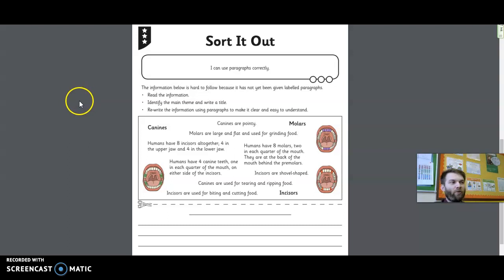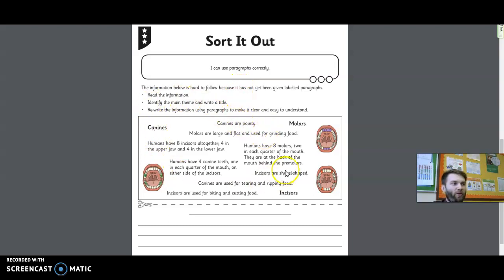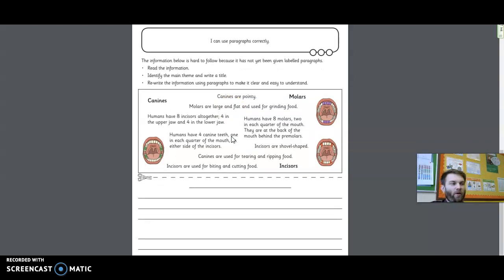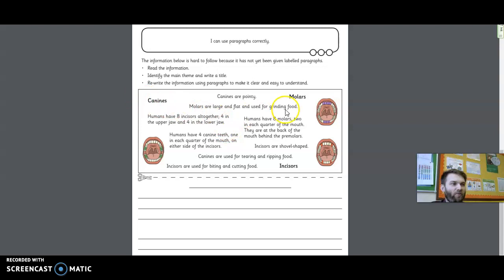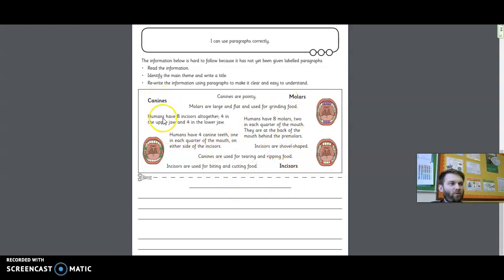31st March English